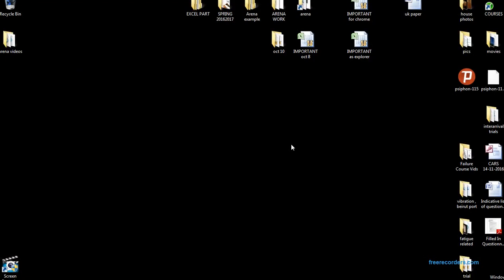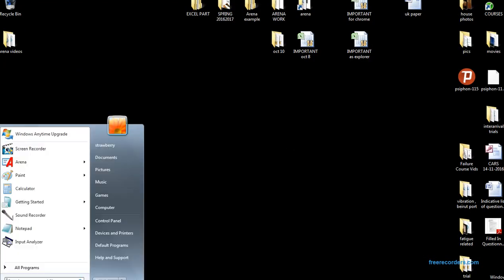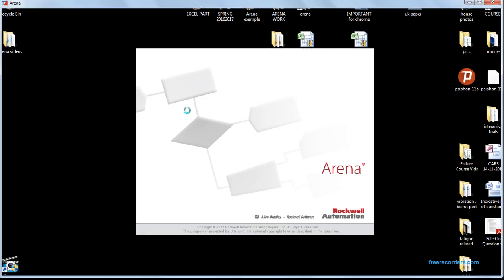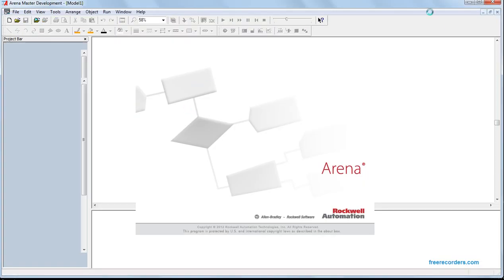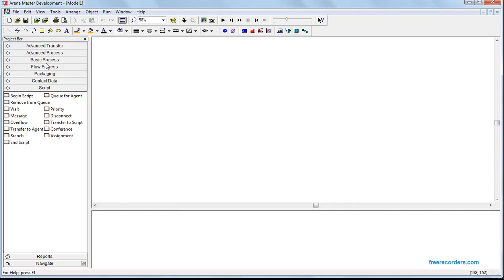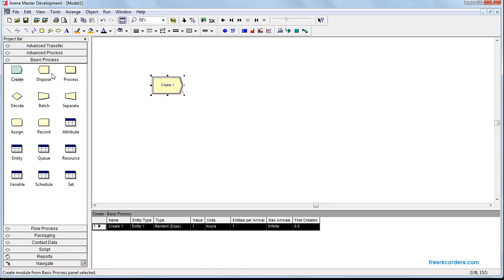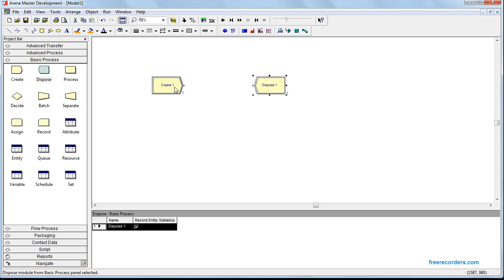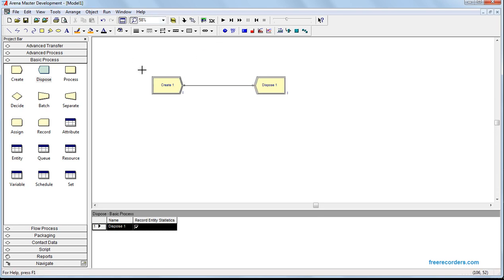Schedule Arrival Rate Arena Simulation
Interarrival time is used for different Arrival Rate for every hours of the day.

if you get stuck with this video, how to come up with editing the schedule using the dialogue..
please watch the following video (Arrival Rate using Schedule. Schedule via Spreadsheet Or Schedule via Dialogue)

in this example, we consider 8 hours within the expression found in advanced process.

we created a schedule were we can assigned the number of people and enitites that gonna run the system